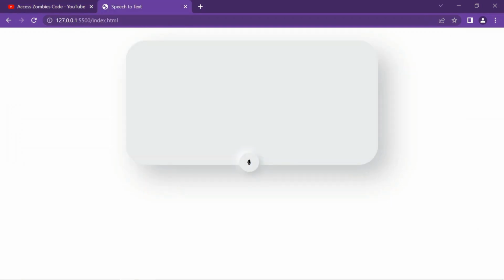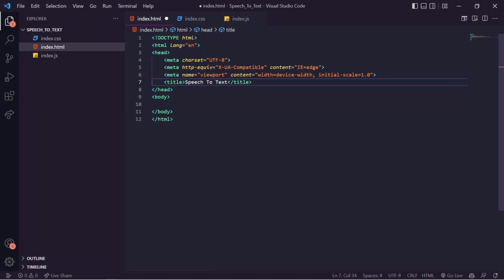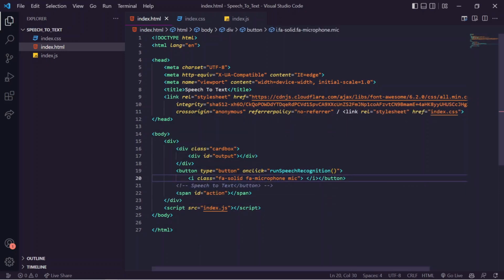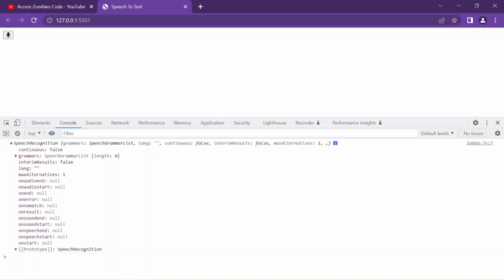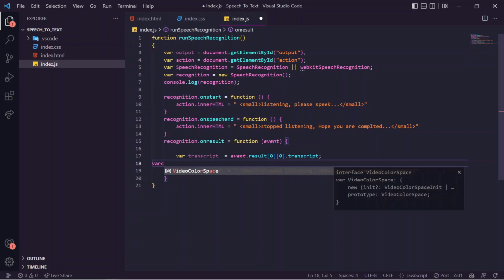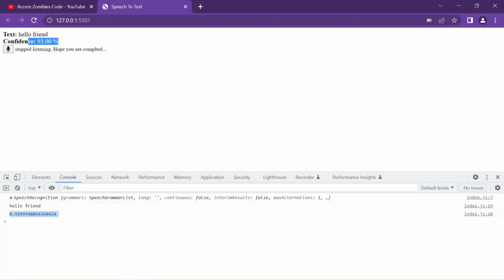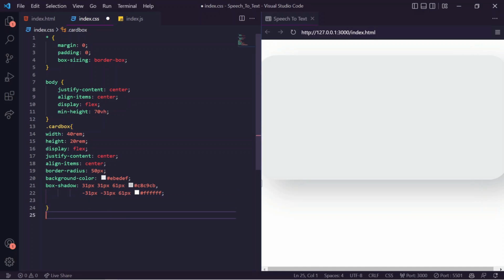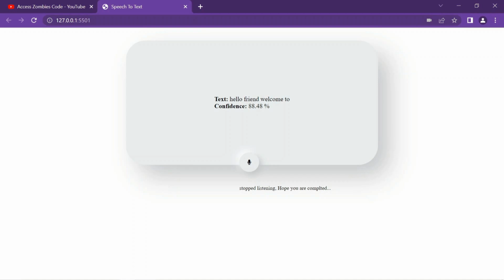How to Convert your Voice to Text using JavaScript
Here using Javascript, html, css we created a simple beautiful Voice to text generator program.

This was probably the most fun. It is probably the fastest javascript program I have written too. The code was mostly created, were used only javascript for the calculations.

If you are bigginer then definitely this video will help you understand the Java Script

Learn JavaScript